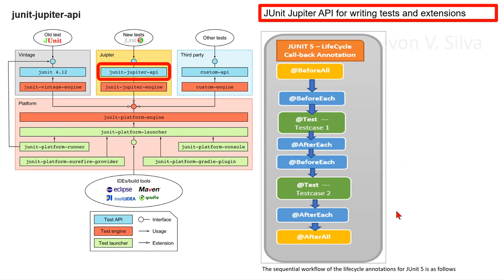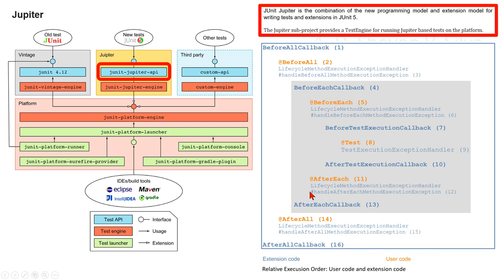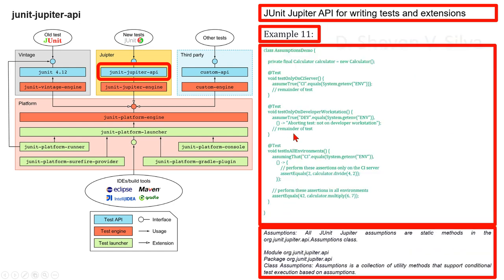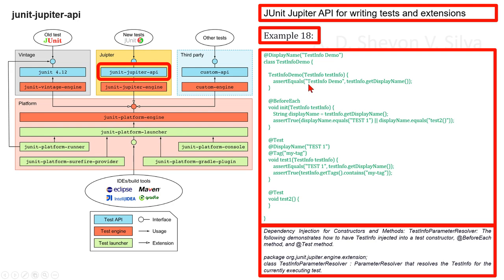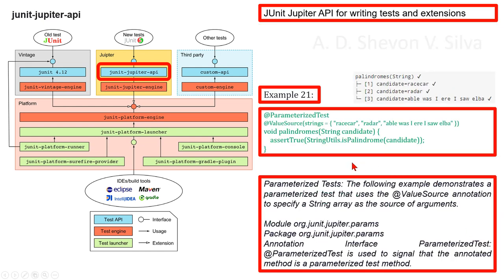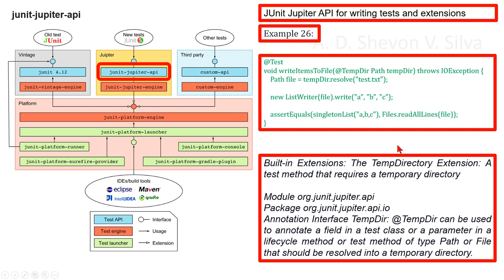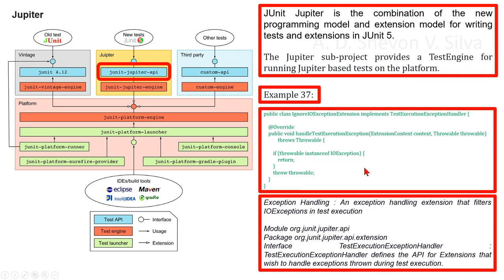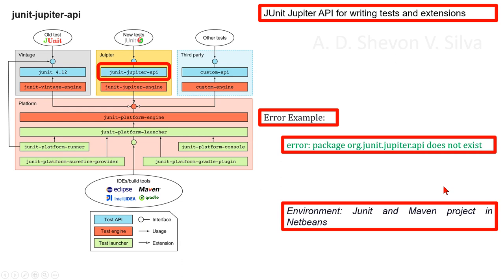junit-jupiter-api (in JUnit)